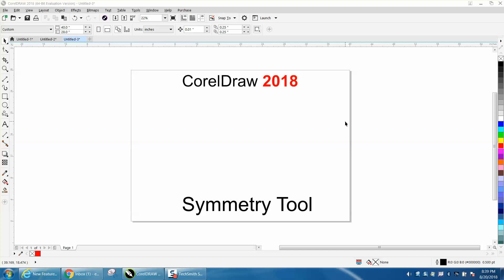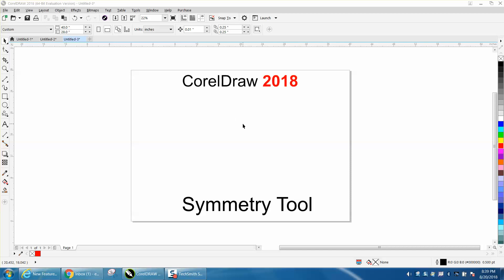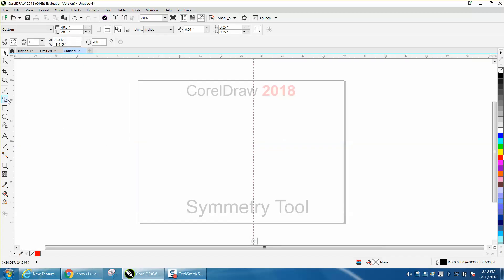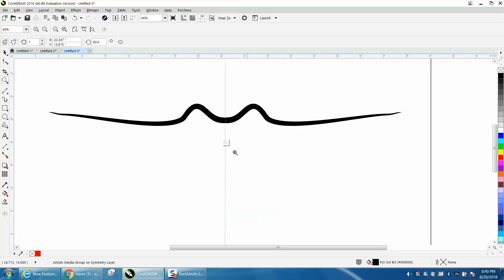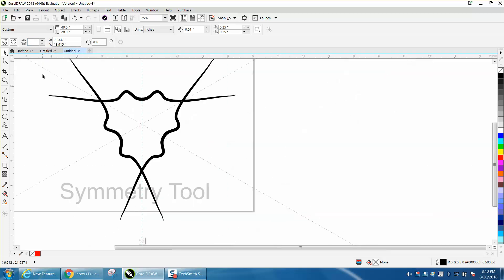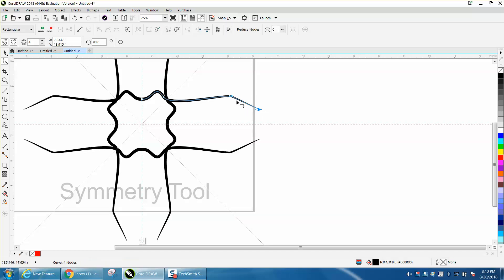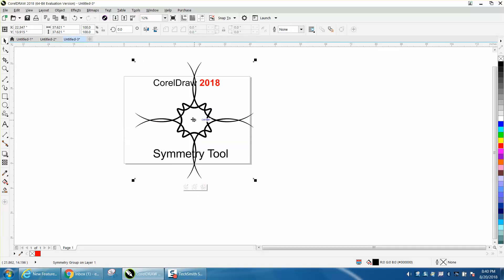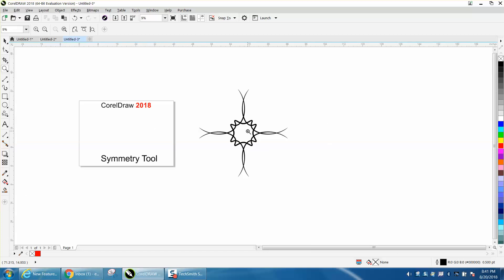Corel Draw Tips & Tricks CorelDraw 2018 Symmetry Tool